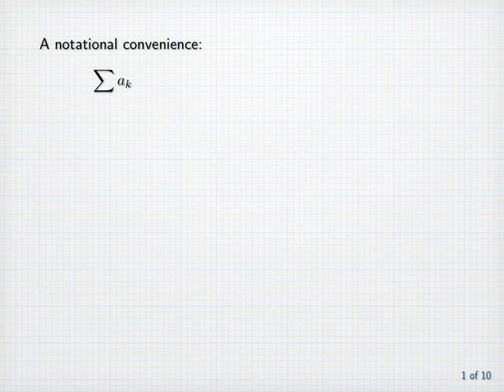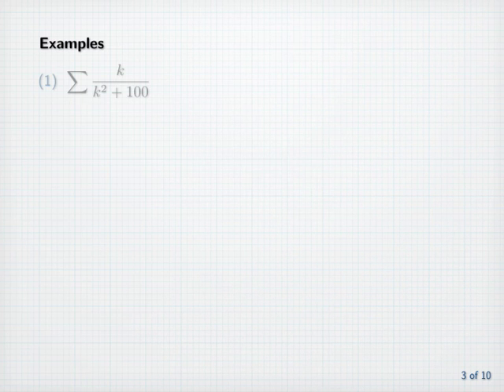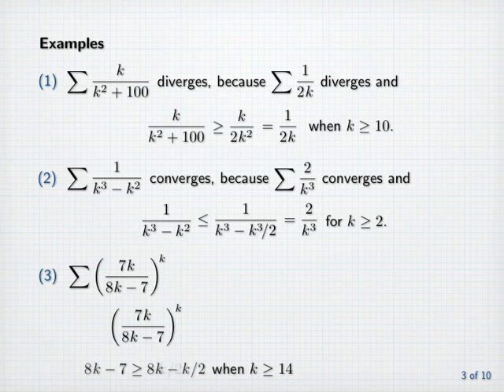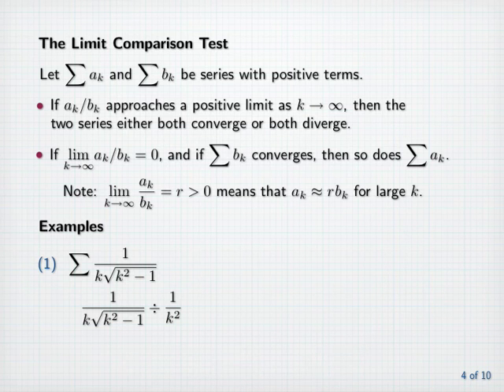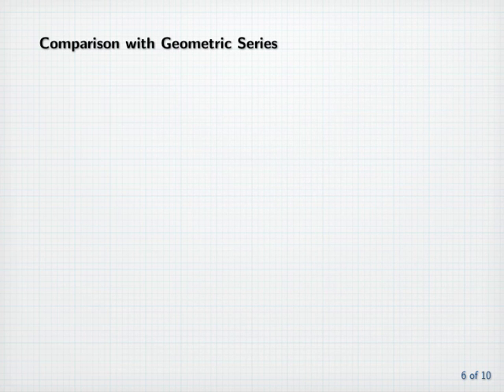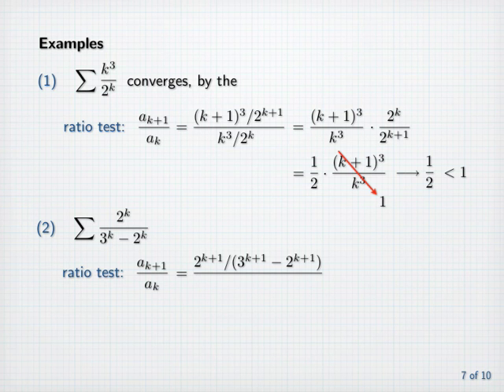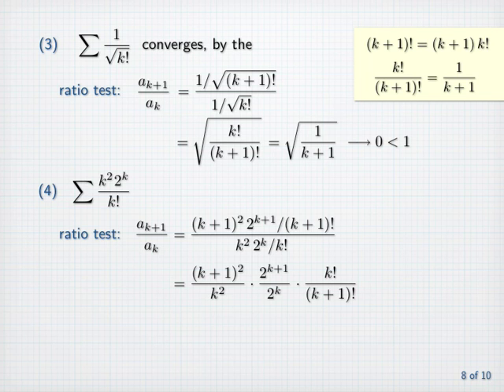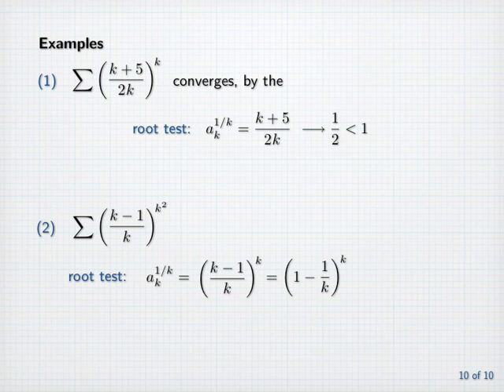comparison tests, calculus